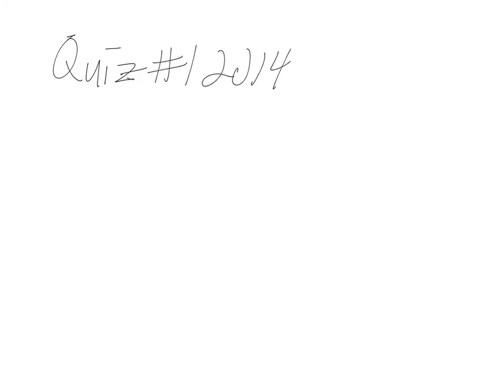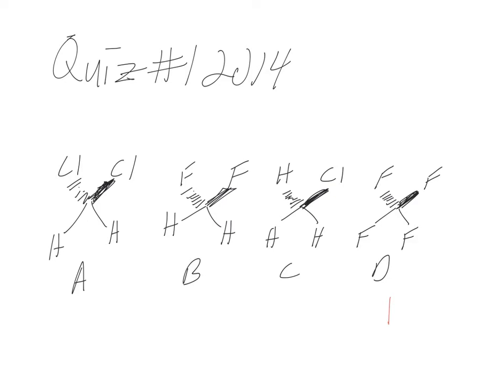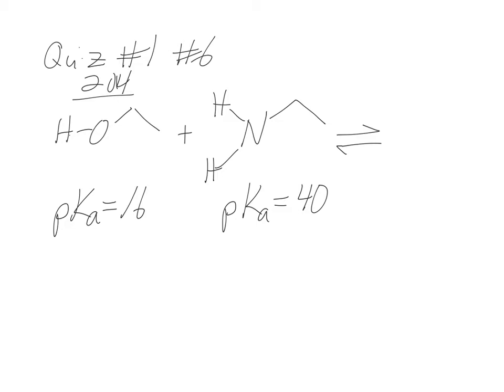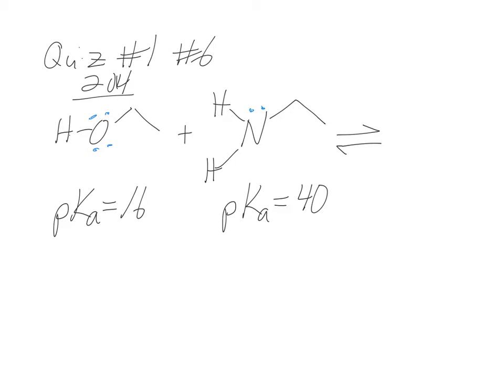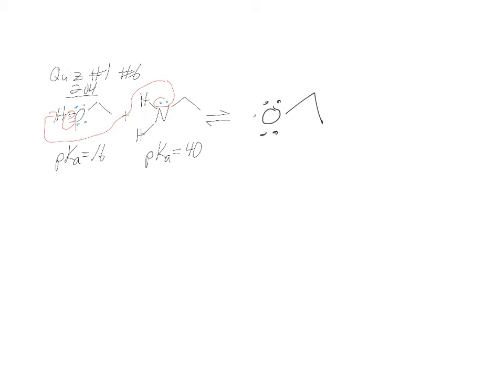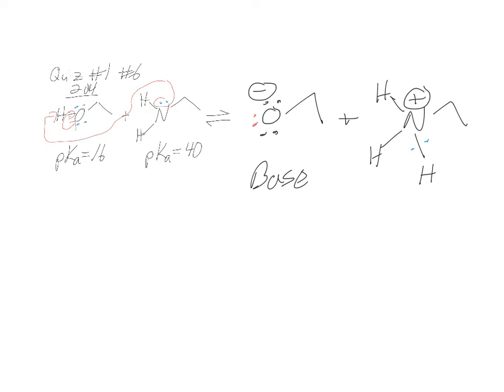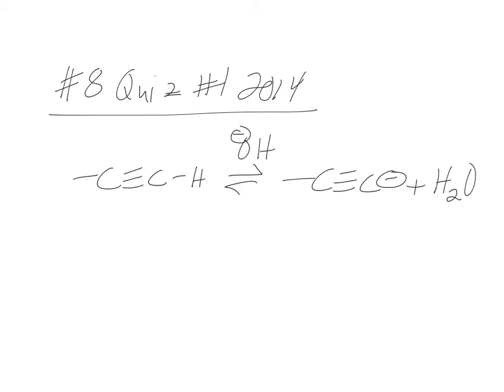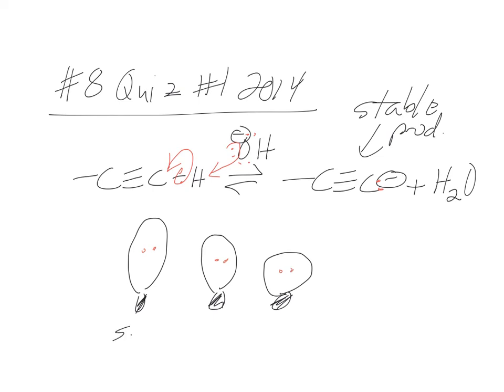CHM 351 Review 9-11-16